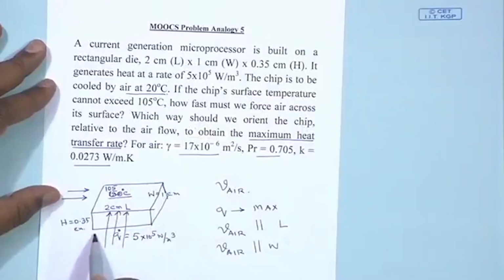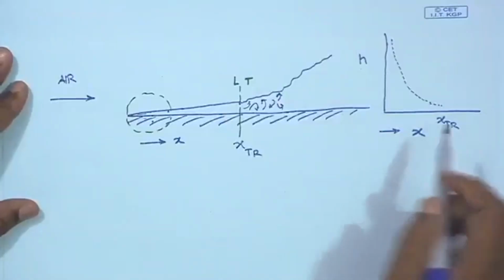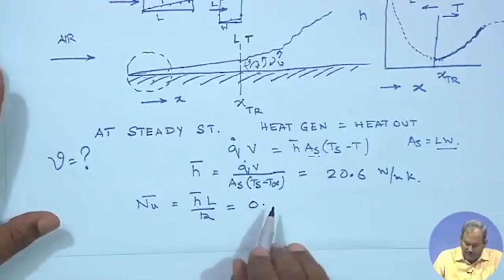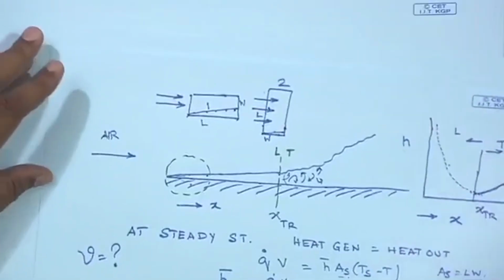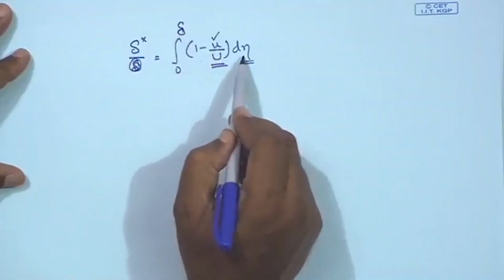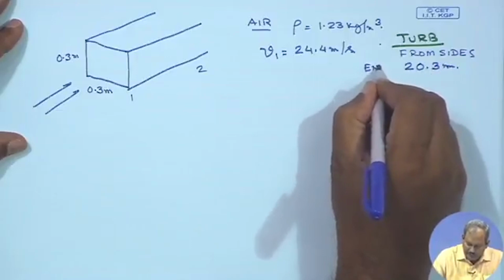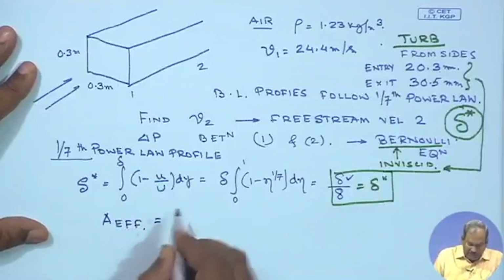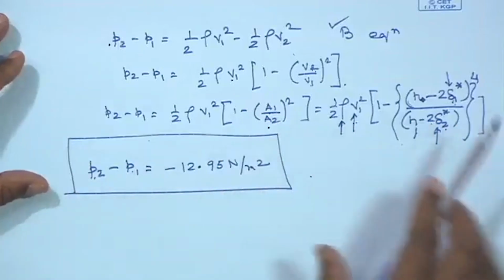Lecture 58 : Tutorial on Displacement Thickness